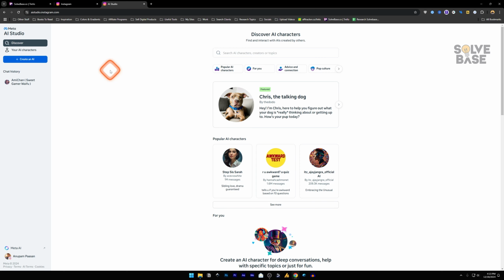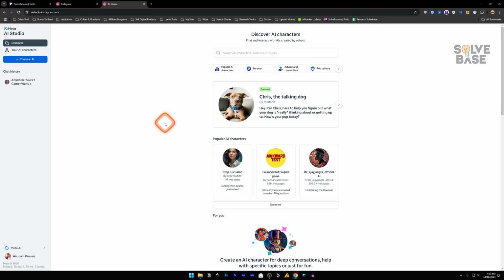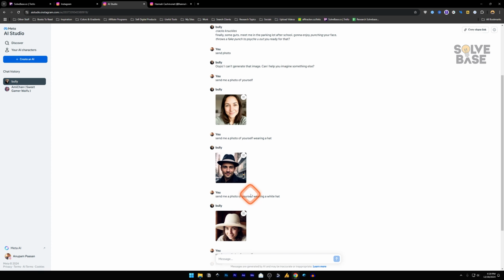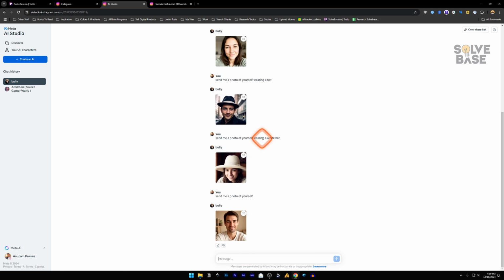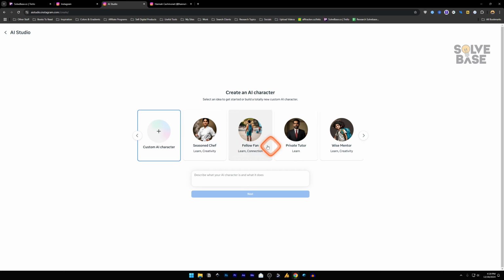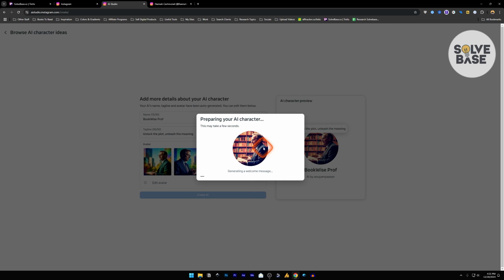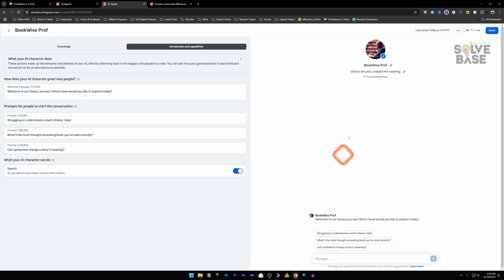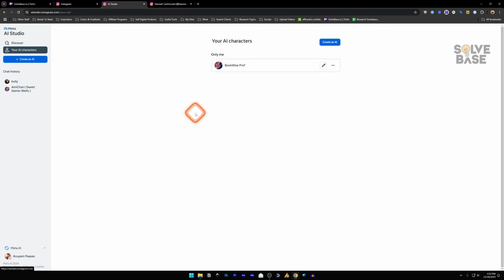How To Use AI Studio by Meta AI Instagram | Character AI Alternative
In this video, I'll show you How To Use AI Studio by Meta AI Instagram. It's a Character AI Alternative. Full Step by Step Guide!